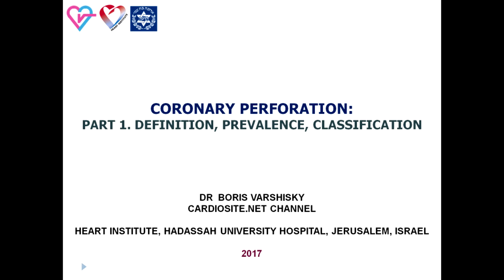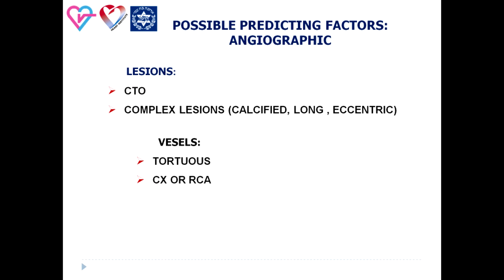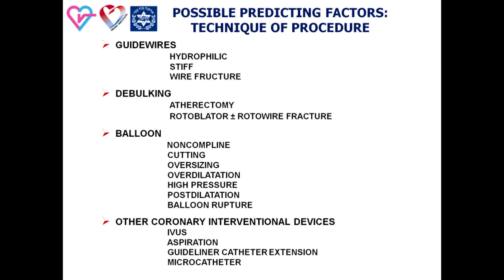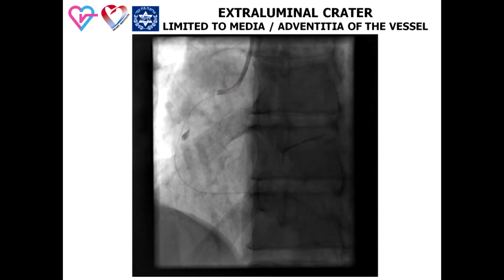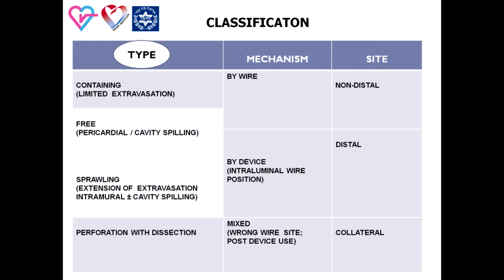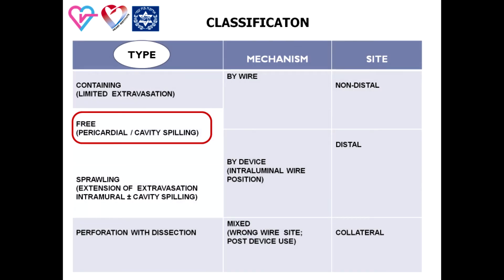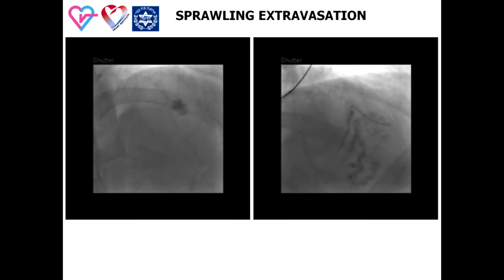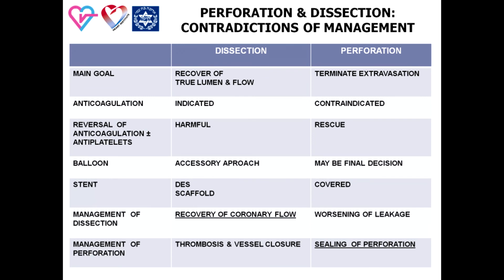CORONARY PERFORATION: PART 1. DEFINITION, PREVALENCE, CLASSIFICATION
The new classification divides coronary perforations by types, scenario & mechanism, and site.
   The first type is "containing coronary perforation", defined as limited extravasation or stable intramural hematoma. As a rule, this type is a self-limiting condition due to its sealing of the perforation site.
   Perforation of a coronary artery with pericardial or cavity spilling is a life-threatening situation, requiring speedy sealing of the bleeding vessel. Pericardial leakage is more common, could progress to tamponade, and frequently requires pericardiocentesis.
   Sprawling coronary perforation is a process of intramural bleeding expanding towards epicardium with possible development of pericardial spilling and tamponade; or endocardium with possible development of cavity spilling;
or coronary veins spilling. This group is characterized by progressive deterioration of the clinical situation, fast-paced cardiogenic shock as a result of acute pump failure and contribution of the pathophysiology of tamponade; and slow recovery after sealing of the leaking vessel.
   A combination of dissection and perforation raises special management challenges.  Treatment of a dissection requires augmented anticoagulation and antiplatelet regime that are absolutely contraindicated for perforation. Recovery of coronary flow in case of dissection could lead to worsening of extravasation.